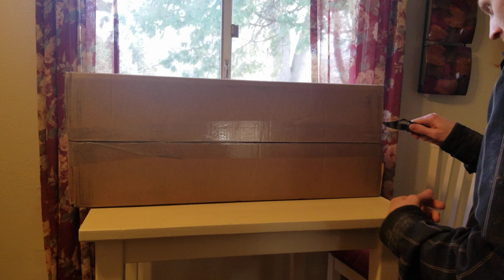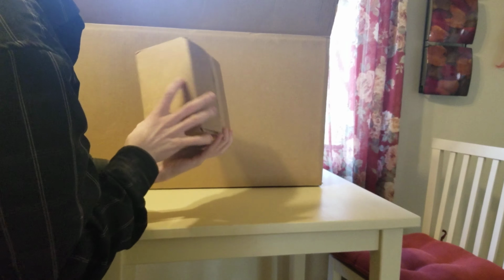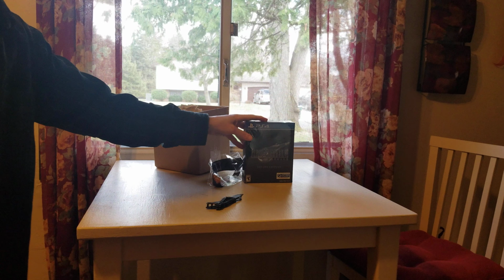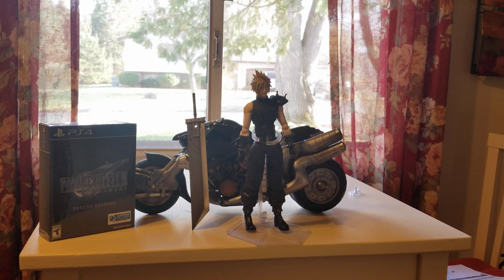Final Fantasy 7 remake soldier 1st class edition unboxing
I bought another one... I think I have a problem lol.